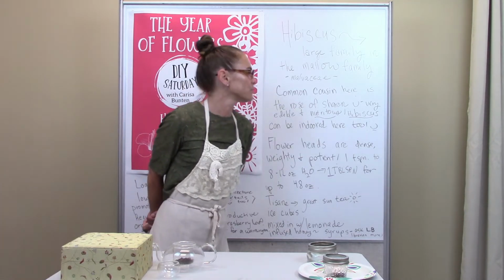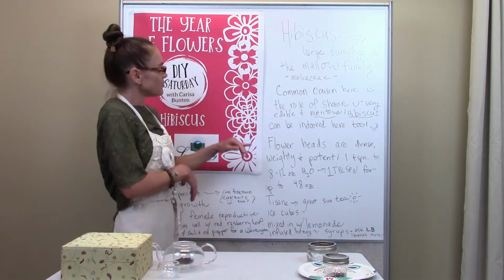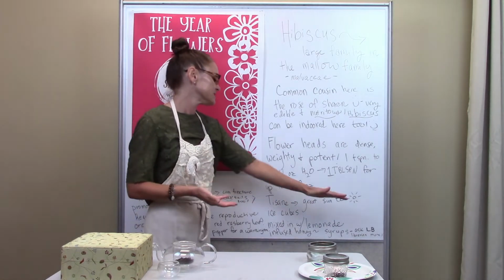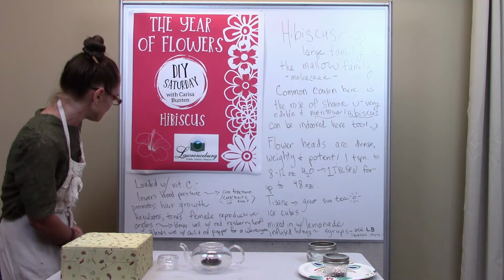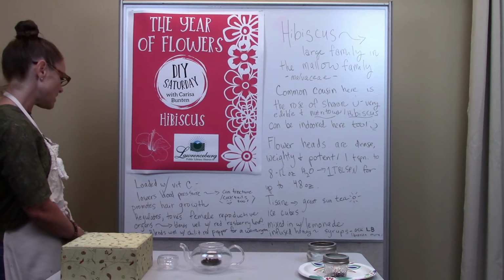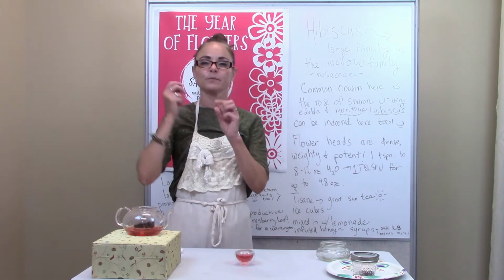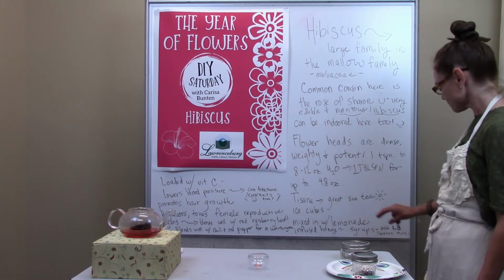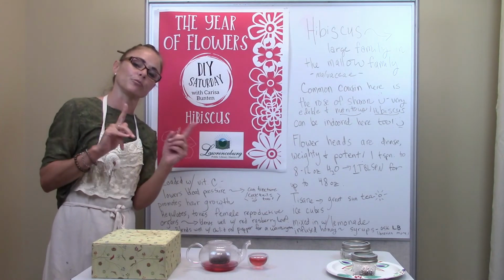DIY Saturday Hibiscus Aug 2021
Hibiscus is a perfect flower for an end of  Summer finale! This beautiful tropical flower is often seen on Summer vacation destinations and not only are they showy pollinators Hibiscus make incredible ruby red tisanes that are tasty, healthy and a fun way to incorporate natural color into drinks!  Program presented by Carisa Bunten of Seventh Street Gifts.